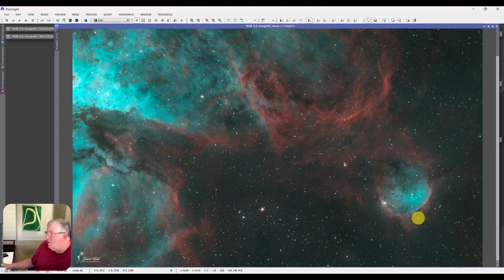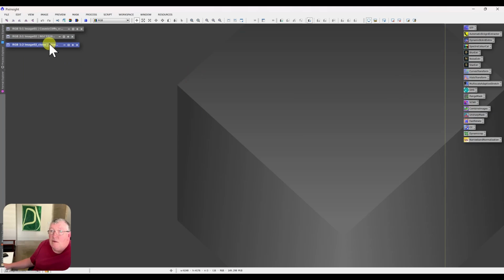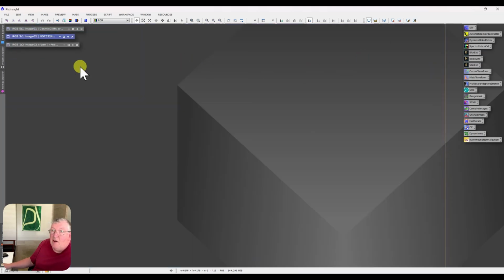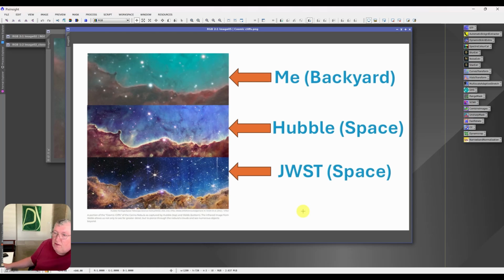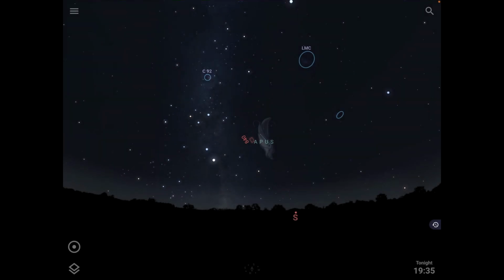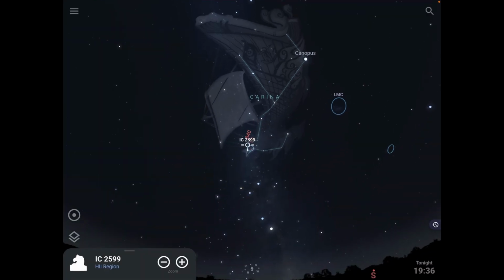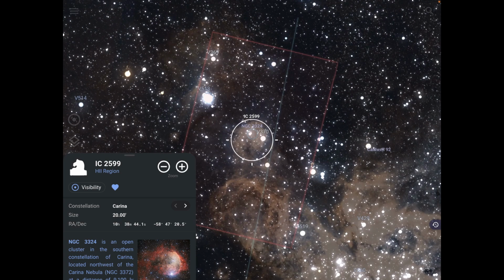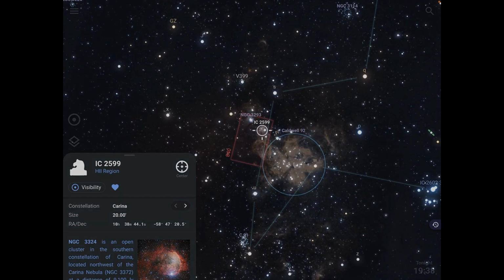Astrophotography: Cosmic Cliffs from my backyard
How to take an image of the famous hubble & JWST image of the cosmic cliffs region in the Carina Nebula
I used my Askar 120 APO telescope and an SVbony sv220 SII-OIII 7nm filter to take an image of IC2599 or NGC3324 region from my suburban backyard.

Equipment:
SVbony SV226 Filter "Holder"
SV220 SII-OIII 7nm filter
Askar 120 APO telescope
ZWO 2600MC pro cooled astrophotography camera
ZWO 120MM mini guide camera
ZWO EAF electronic focuser
Askar 32mm guide scope
ZWO ASI air plus control unit

NGC 3324:
85 x 180 sec subs
Processed in PixInsight & PhotoShop

Want to learn more about Astrophotography?
Do you enjoy How to videos?

Im always looking to add content of value and help the community out with any tutorials that may help us all capture stunning images of the night sky.